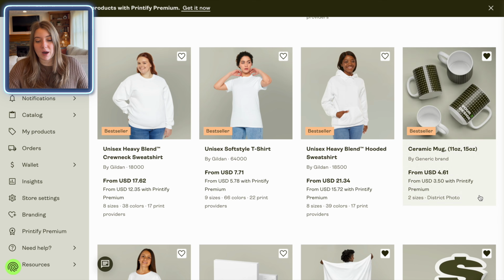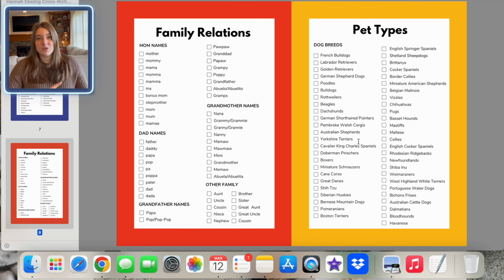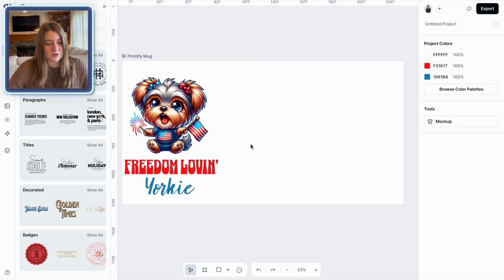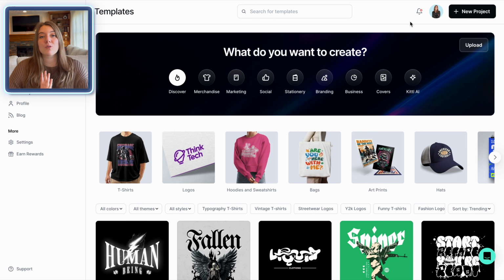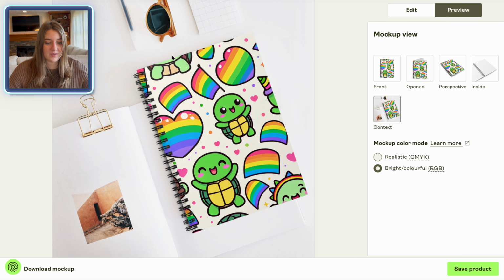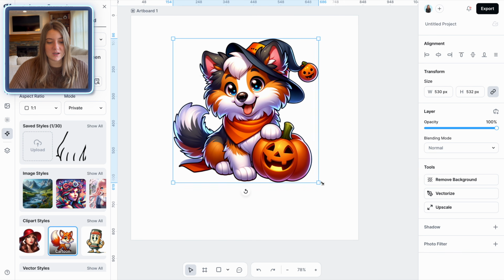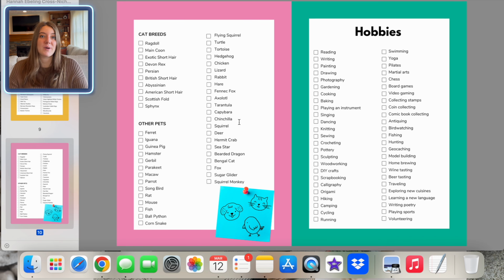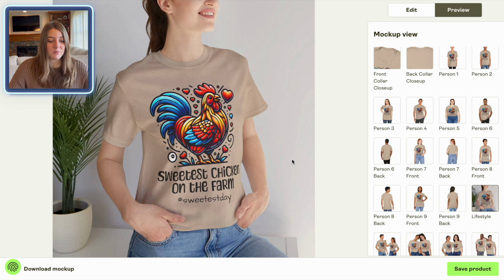How to Create 5 MINUTE Ai Designs Making $100K a Year on Etsy: T-Shirt, Mug, Sticker & Journal